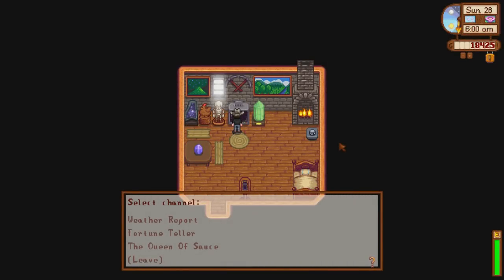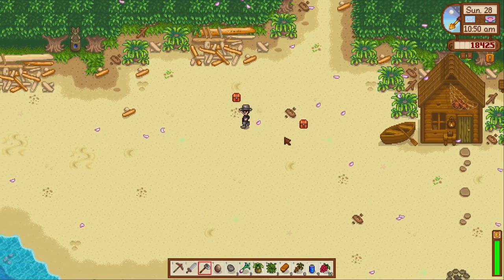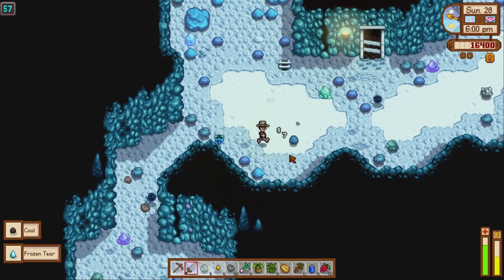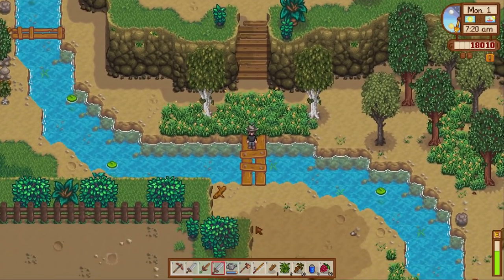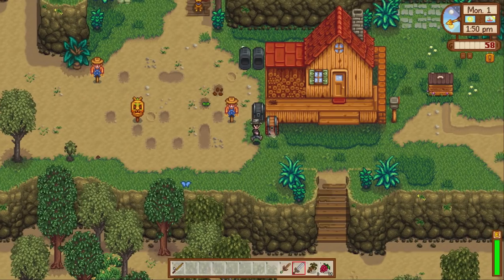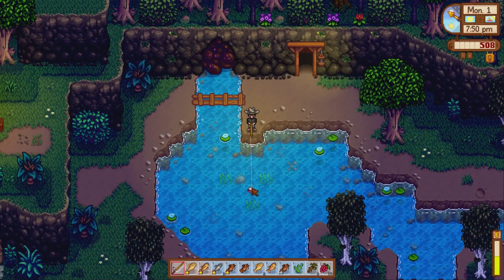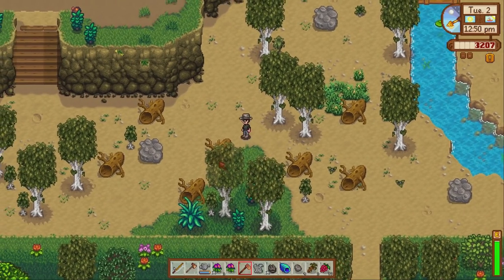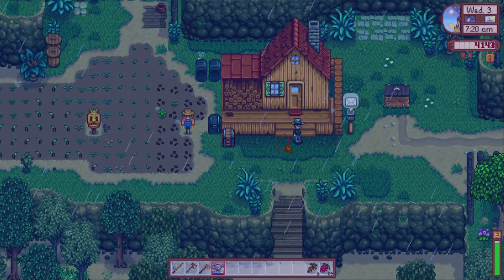Completing The Museum in the FIRST Year! - Stardew Valley | Ep.9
➤ This is the one year museum challenge! Our aim in this series is to try to find and donate every single artifact and mineral that we find to Gunther's museum, within the first year ONLY! Can it be done!? WILL WE FAIL? Or will we be the greatest Sharkologist EVER!

▬▬▬▬▬▬▬🤝GAMESHARK+🤝▬▬▬▬▬▬▬

➤Steam - GameSharkHD

▬▬▬▬▬▬▬🎵MUSIC🎵▬▬▬▬▬▬▬

➤ Stardew Valley Official Soundtrack (OST)